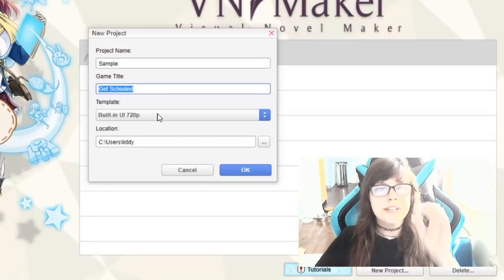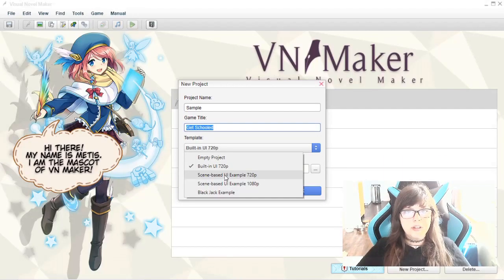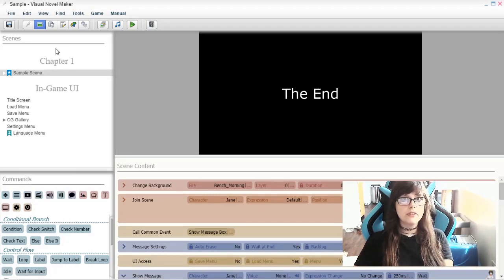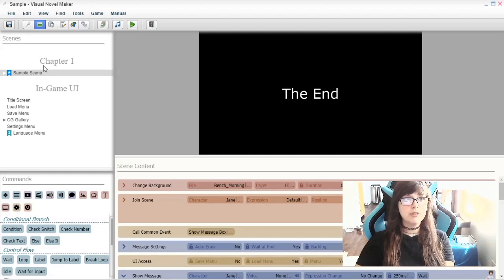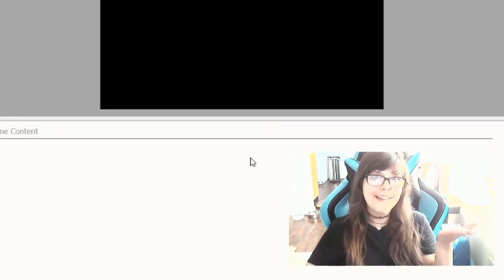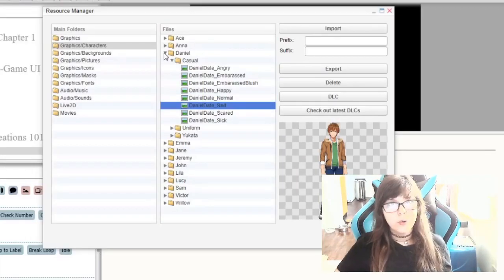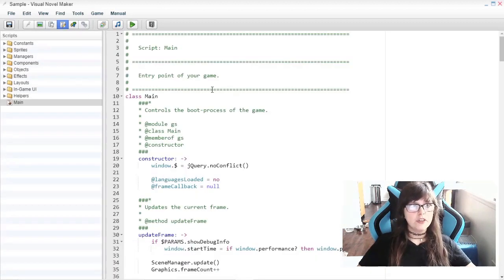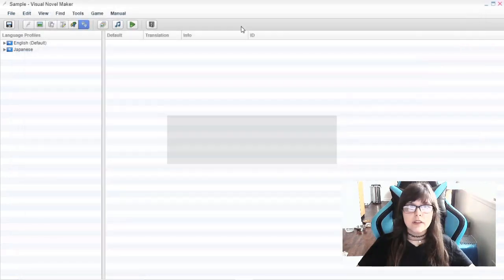VN Maker Tutorial 01 - Getting Started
This is the very first impression of Visual Novel Maker and how it works. This is what you need to know to get started developing your game.